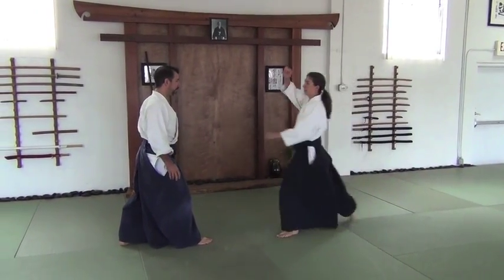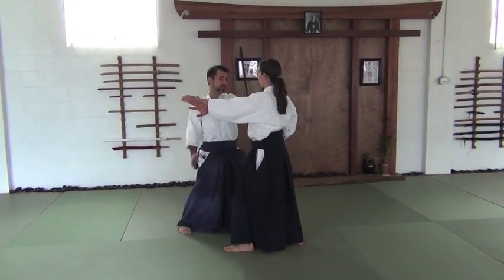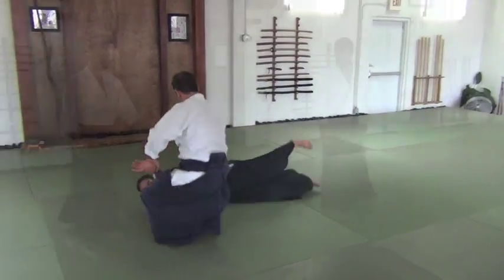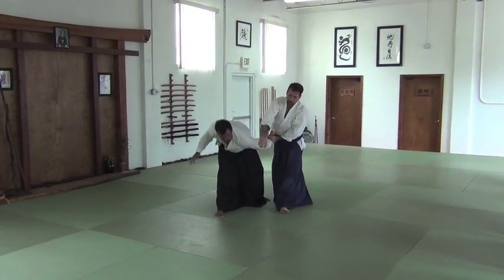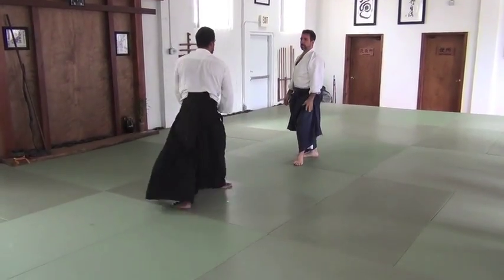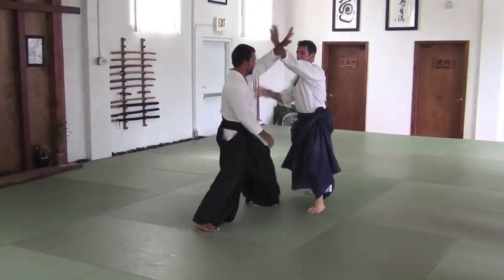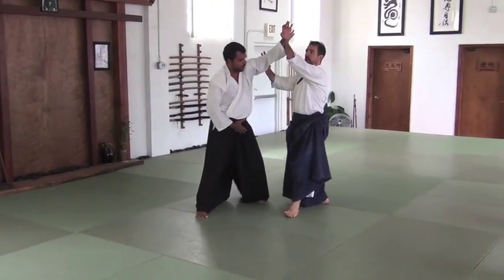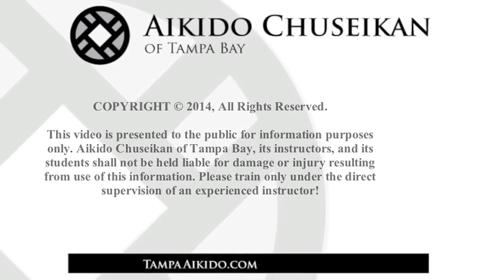Aiki Lab: Shomenuchi Ikkyo Omote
This video covers the basic elements of Shomenuchi Ikkyo Omote. Key elements include: proper attack distance from uke, basic foot work, and proper grip.

The ASU Aikido Chuseikan of Tampa Bay dojo is affiliated with the Aikido Schools of Ueshiba and Aikido World Headquarters, and provides quality adult and family martial arts instruction in Tampa, Florida.